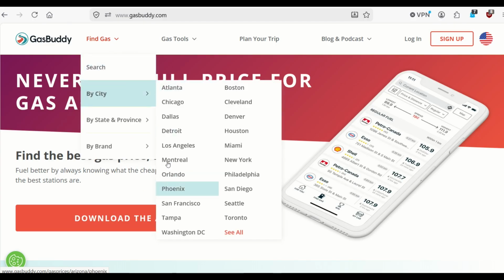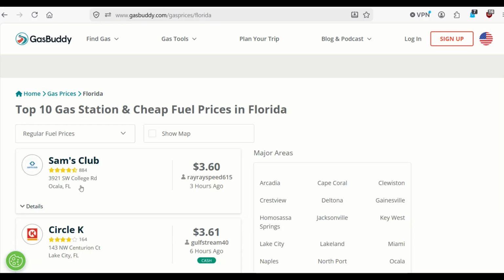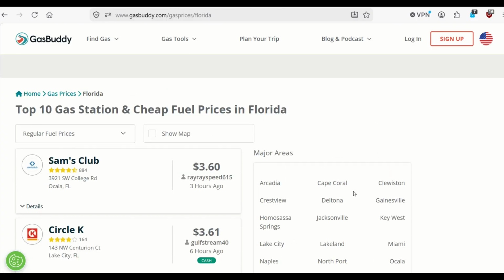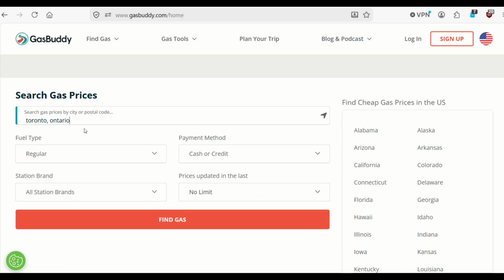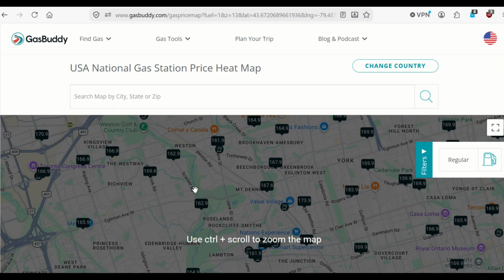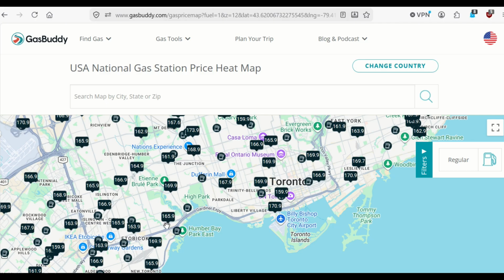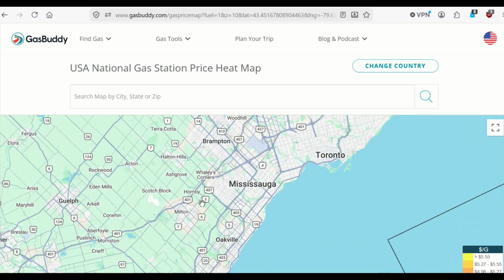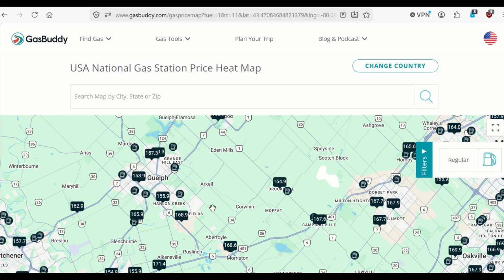How to Find the Cheapest Gas in Seconds (U.S. and Canada)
Here is an easy-to-use website (and an app) that shows you where to find the best gas prices in your local area (or anywhere in the United States or Canada). I use this all the time and there's a useful map feature too!